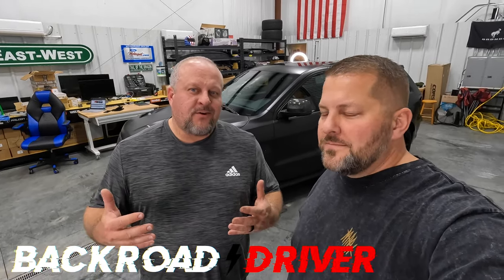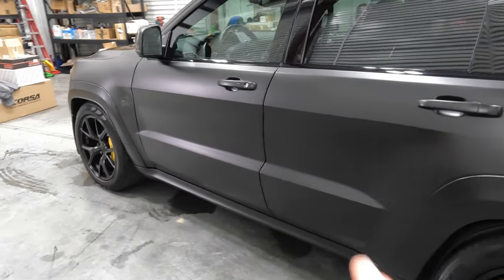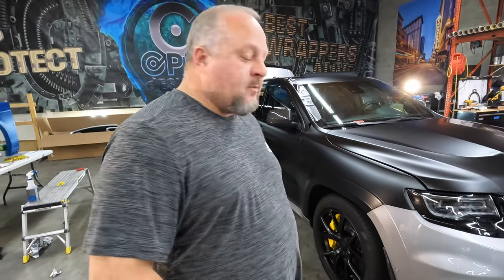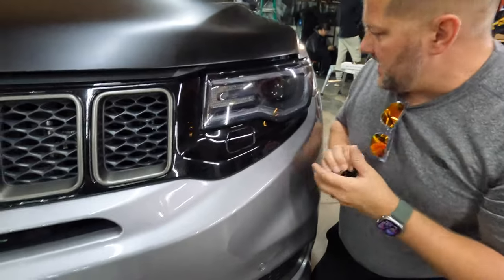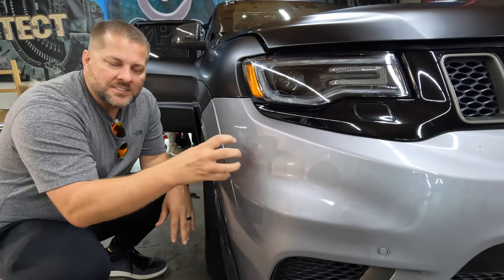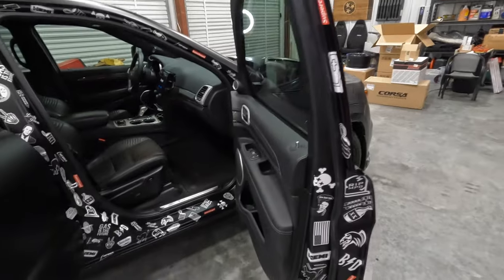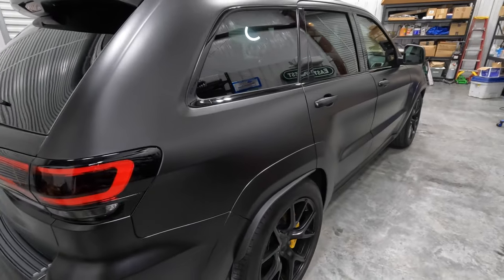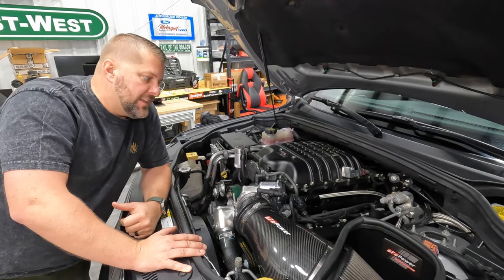Trackhawk Gets Dark Mode Satin Black Wrap! (Reaper Hawk Build)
The Mizer Brothers went back to Epic Designs for another full color change wrap and this time it is their 1,200 Horsepower Jeep Trackhawk, aka The Reaper Hawk! The team at Epic used 3M Satin Black to make the Reaper Hawk menacing and sinister.